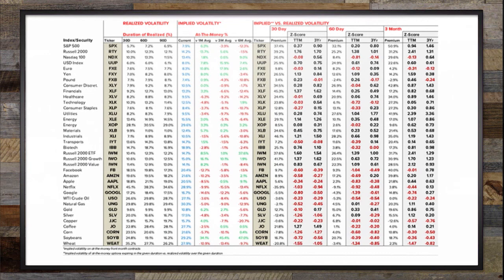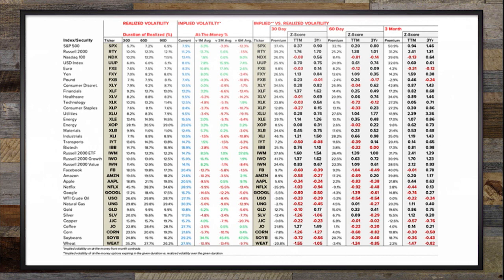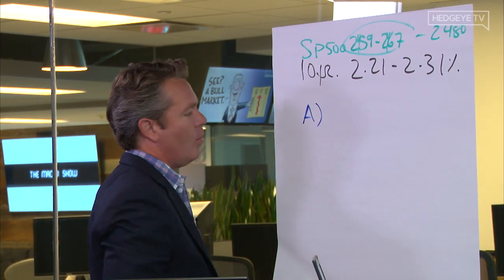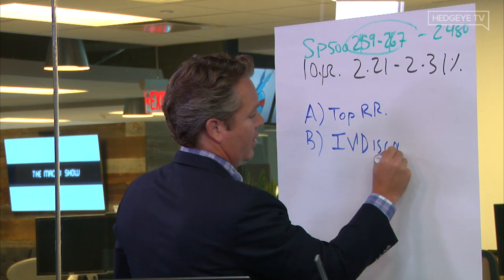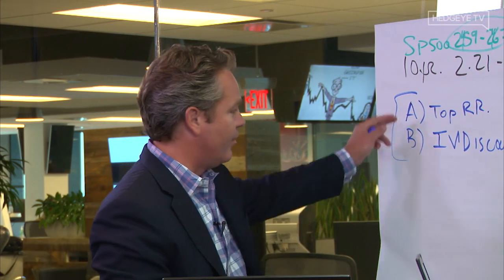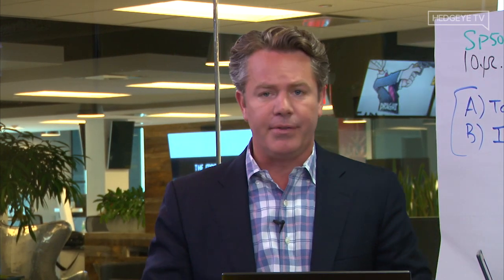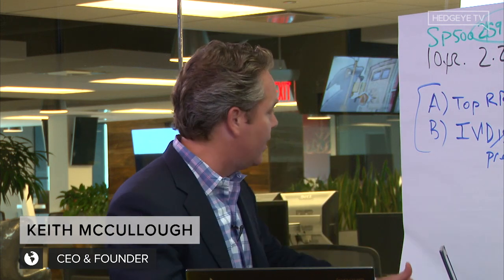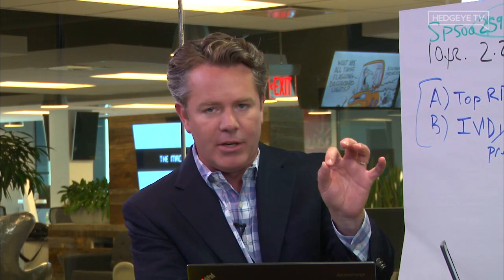This Rule ‘Will Make You Smarter Than Jim Cramer’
This is a good rule. Don’t buy something when…

A) It’s trading at the top end of our risk ranges; and
B) It has an implied volatility discount (versus realized volatility)

“When A) and B) happens, you know what not to do. Don’t buy stocks,” Hedgeye CEO Keith McCullough said on The Macro Show today. “You buy stocks when they’re at the bottom end of the risk range and they have an implied volatility premium.”

(Note: Implied volatility is a measure of the market’s future volatility expectations for a particular asset class, teased out of investor positioning in options markets. A premium is when implied volatility exceeds realized volatility – i.e. the historical volatility of an asset. At its extremes, this implies fear. Conversely, a discount is when implied vol is lower than realized vol. At its extremes, this implies complacency.)